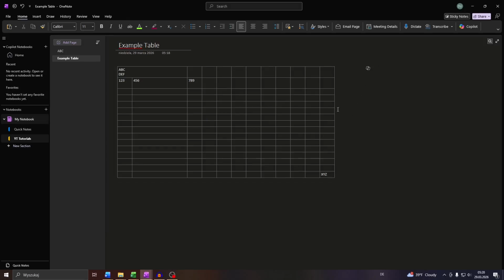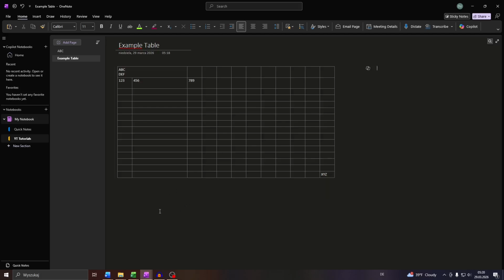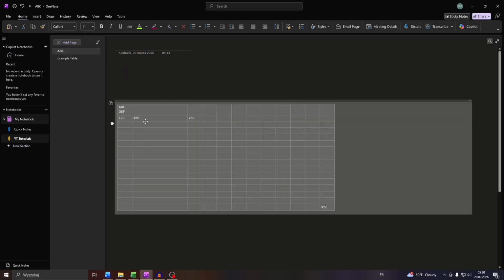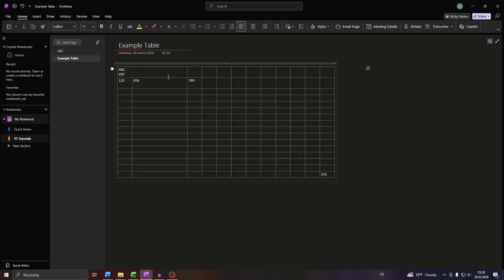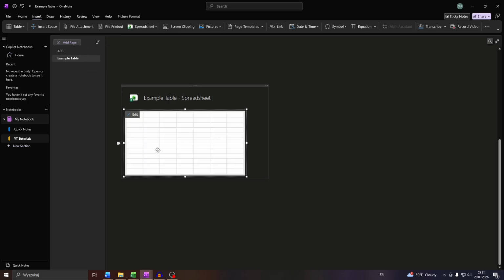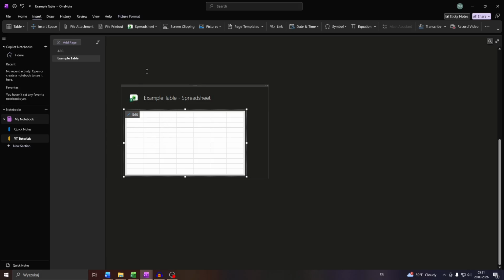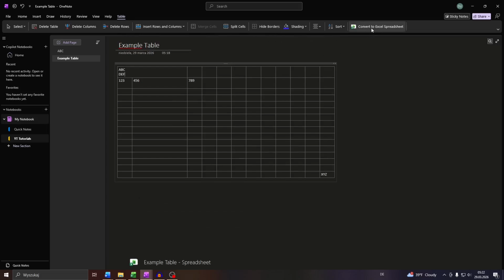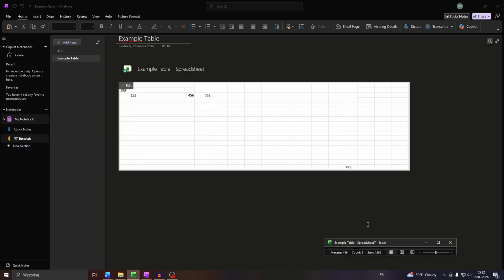How to Convert Table to Excel Spreadsheet in OneNote | Export Table to Excel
Learn how to convert a table to an Excel spreadsheet in OneNote for better data handling. This allows you to work with your notes in Excel format.

If you're learning about using the Microsoft OneNote app on PC and laptop, also check out how to export quick notes on OneNote